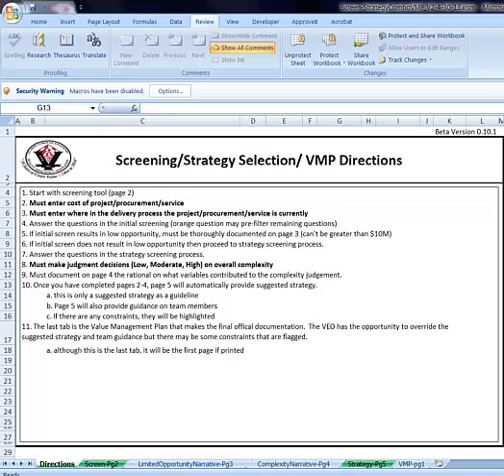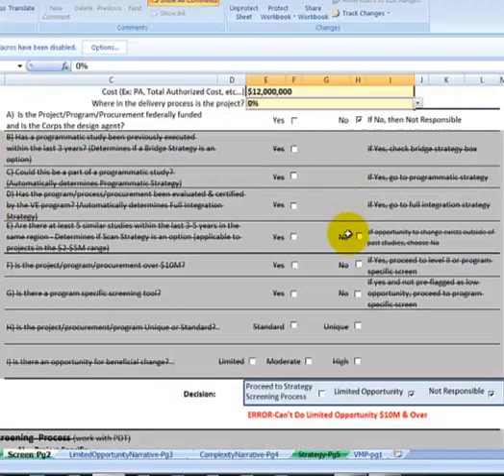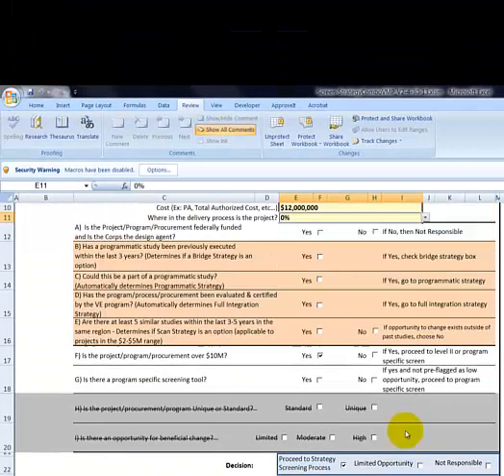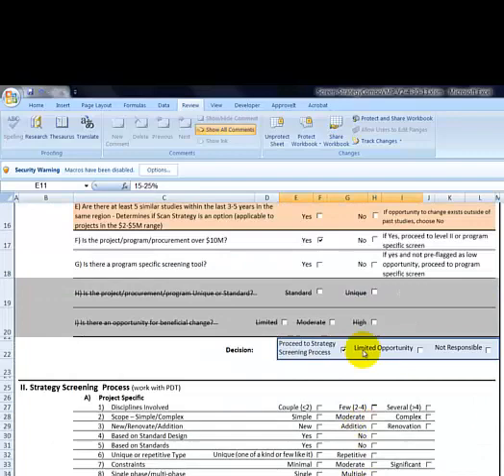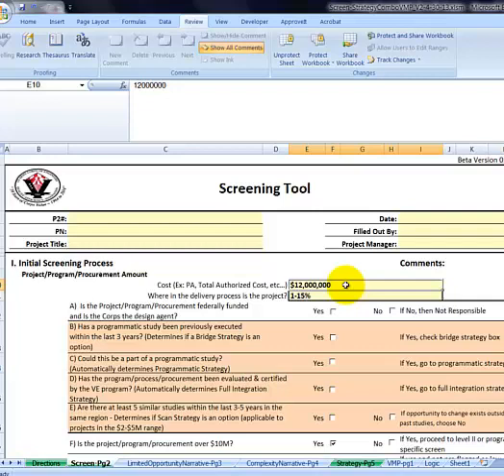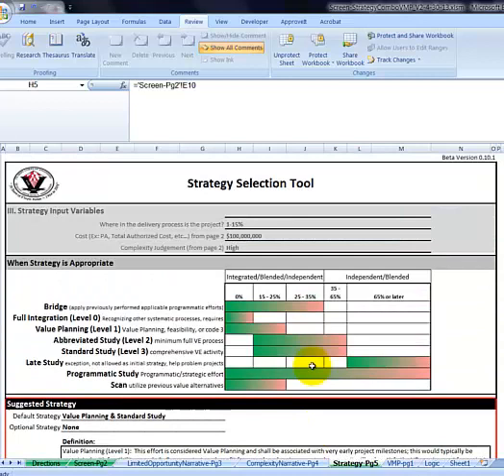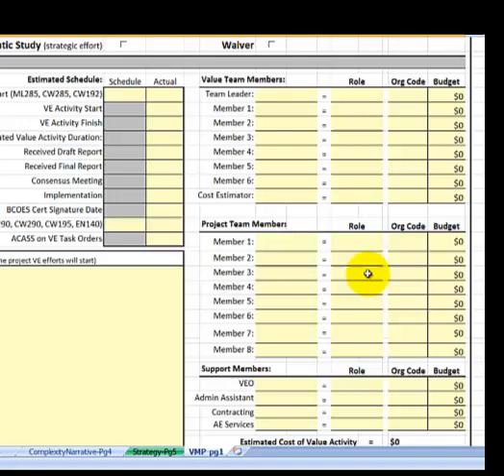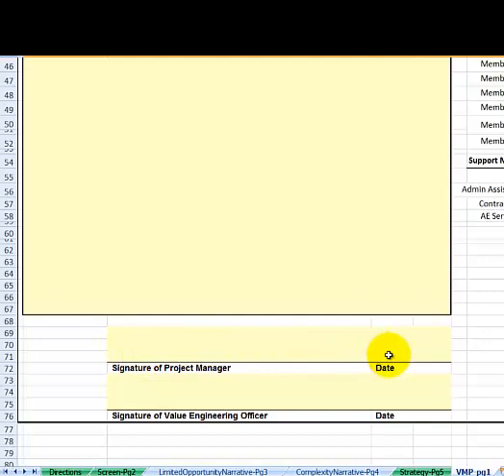Value Engineering Screening Strategy Selection VMP video v2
USACE Louisville District Value Engineering Screening Strategy Selection Tutorial